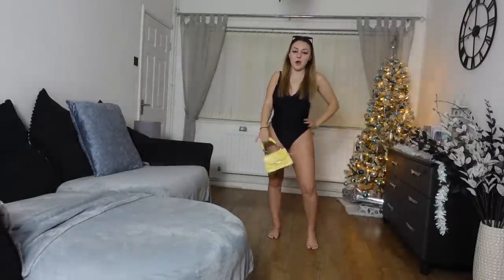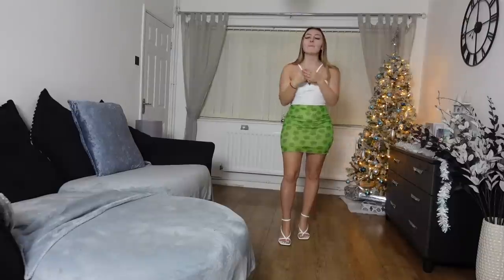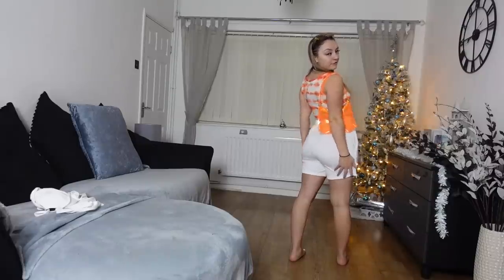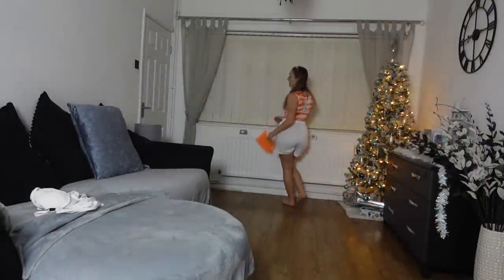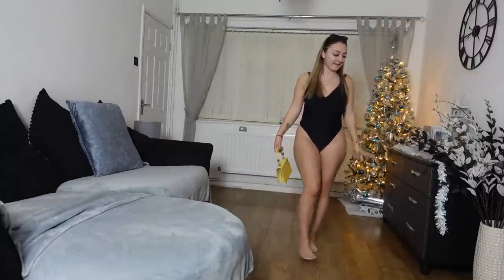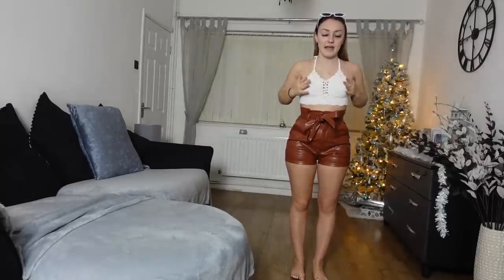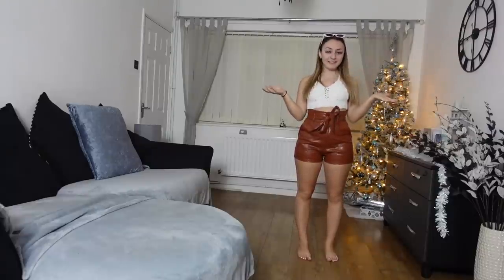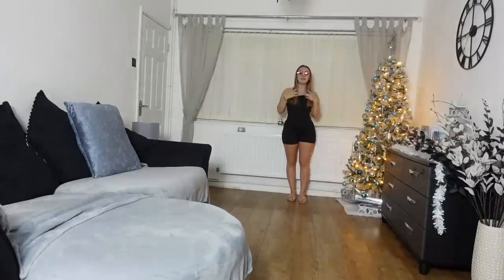YOINS TRY ON HAUL!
Links to all the clothing below, which outfit was your favourite?!